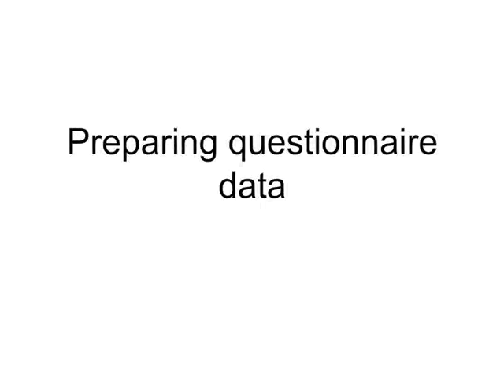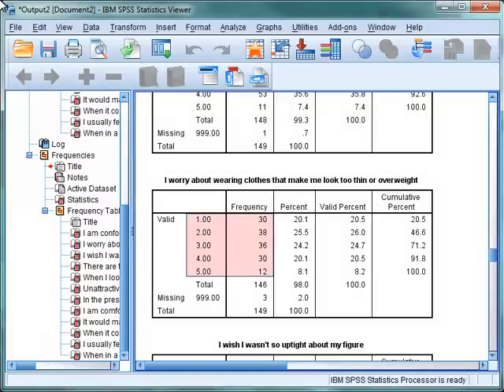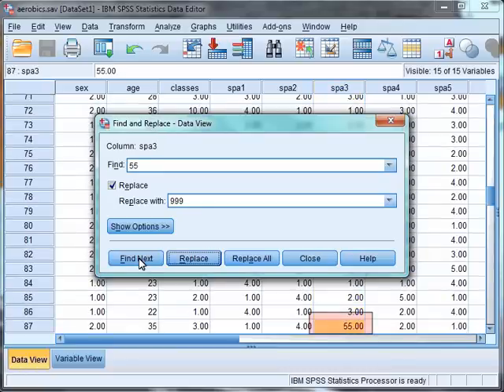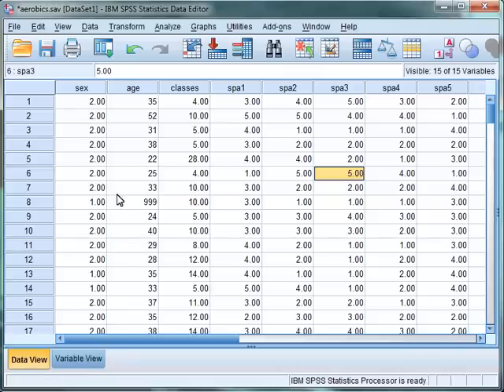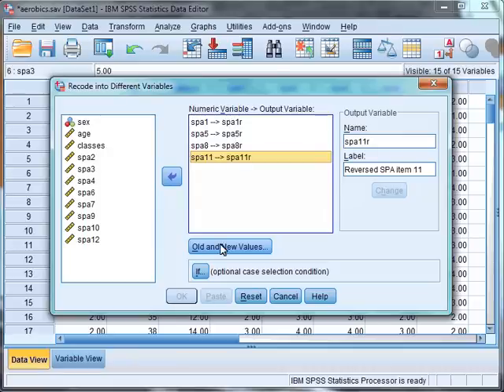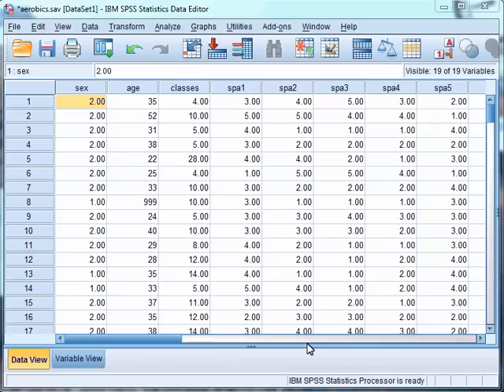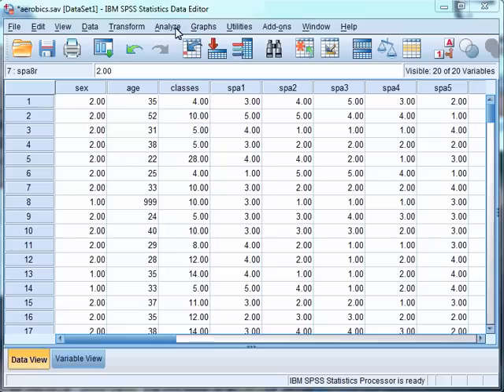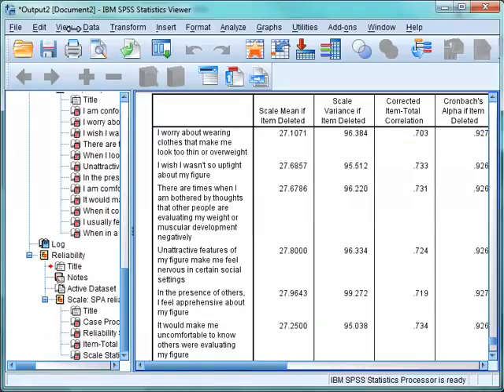Preparing questionnaire data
How to prepare questionnaire data in SPSS